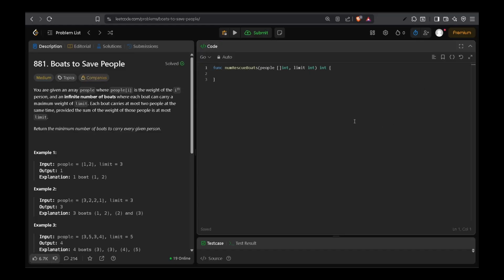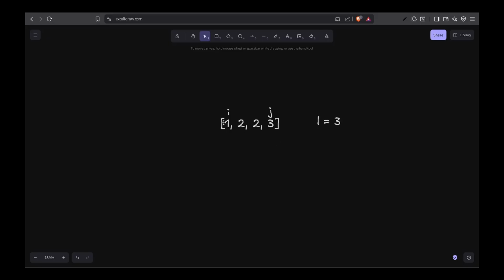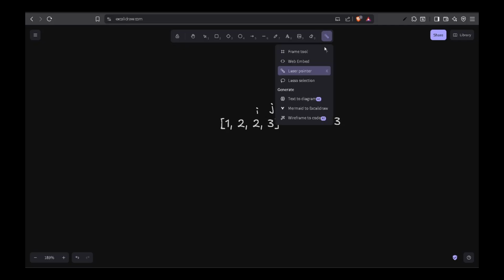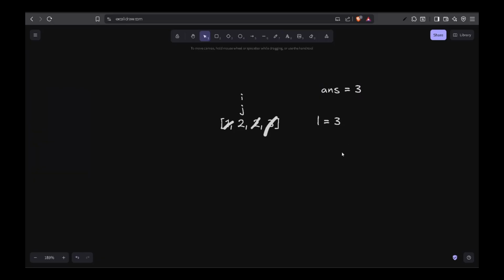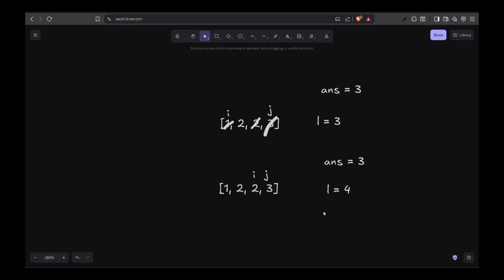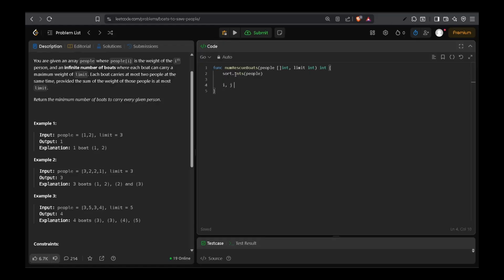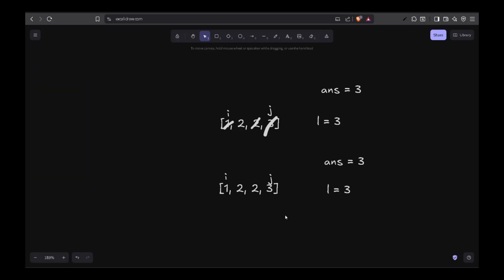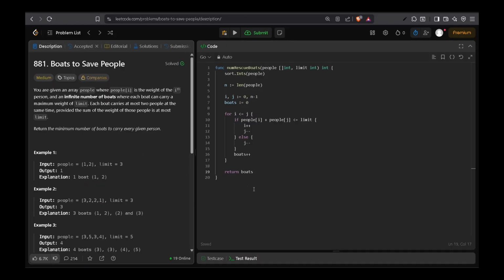Leetcode 881 | DSA | Golang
🚀 In this video, I walk you through how to solve a LeetCode problem using greedy approach. We’ll break down the problem step by step, understand the greedy approach, and then implement it using two-pointer method.

Whether you’re preparing for coding interviews or just sharpening your problem-solving skills, this video will help you build a strong foundation in dynamic programming techniques.